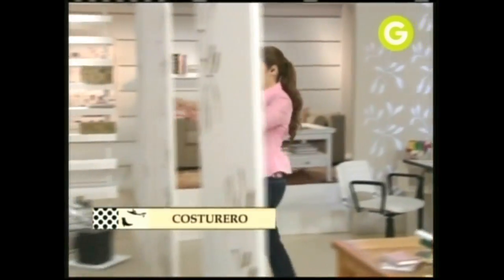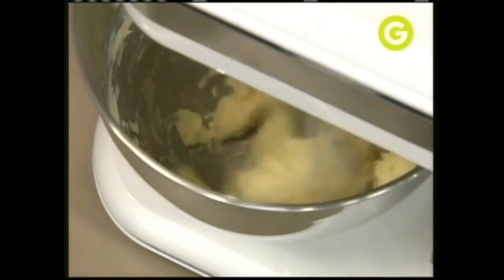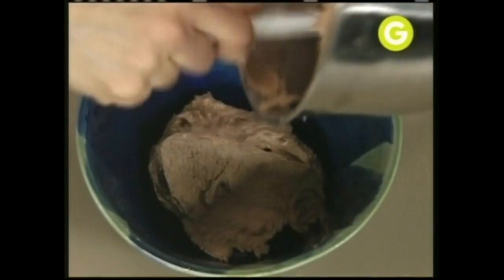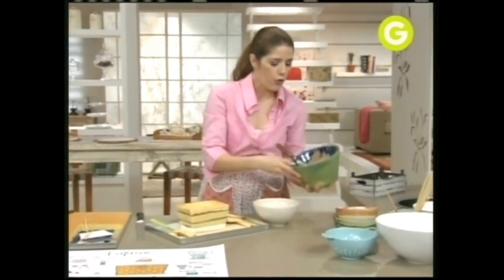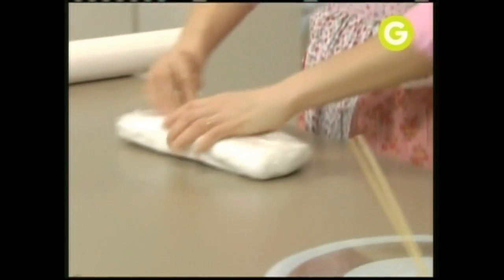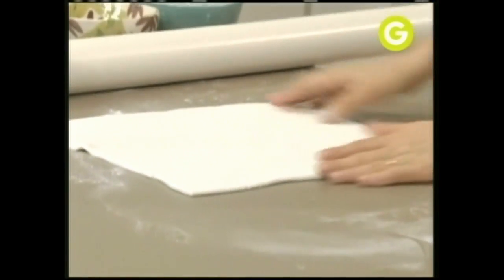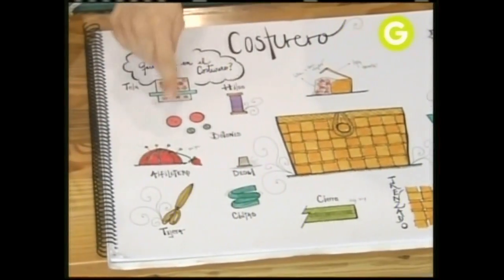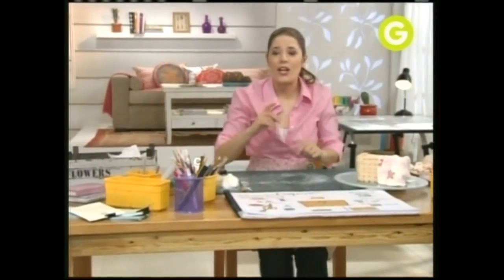Pastelería Boutique ►Costurero◄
Contenido Audiovisual administrado por Pramer SCA